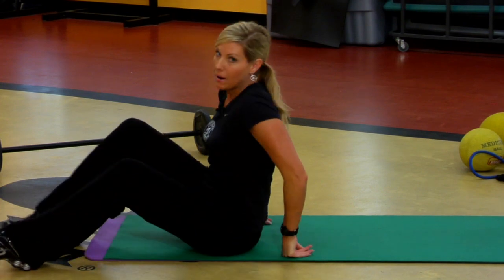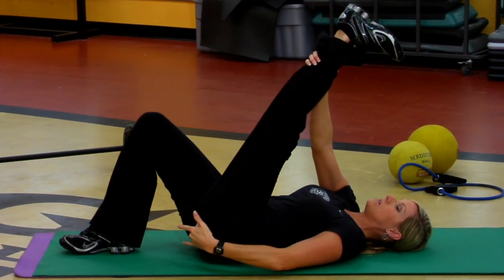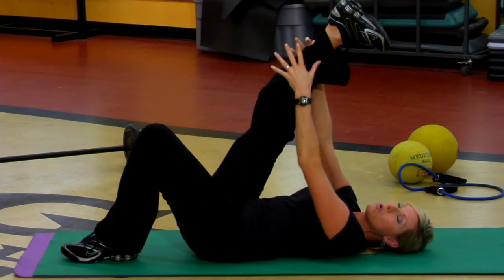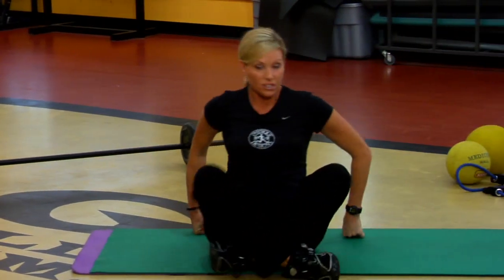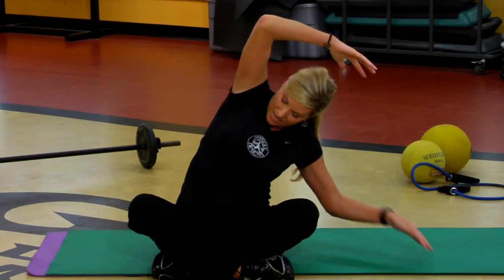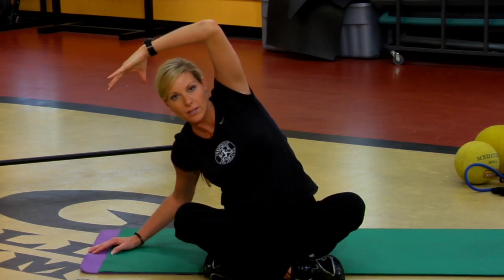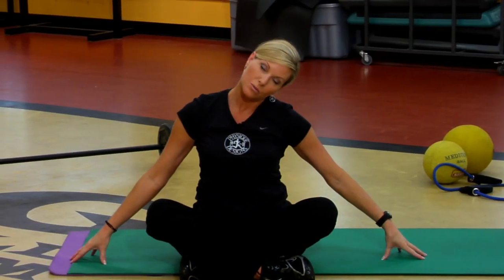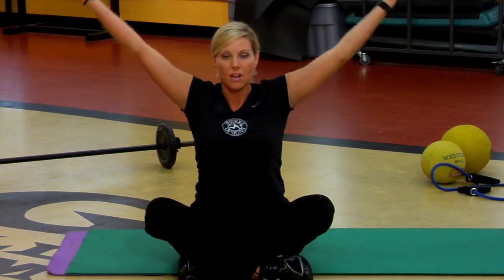Ease Into Pilates: Flexibility & Cooldown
After Pilates workouts, bring one leg up to stretch out the hamstring as part of working on flexibility and cooling down. Find out how to stretch to obliques after a Pilates workout with helpful tips in this free video on Pilates.